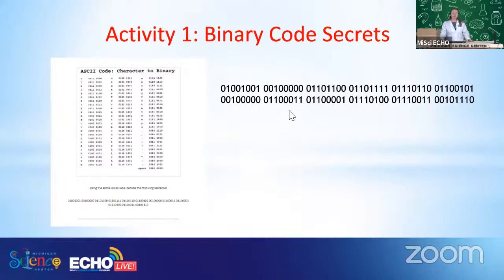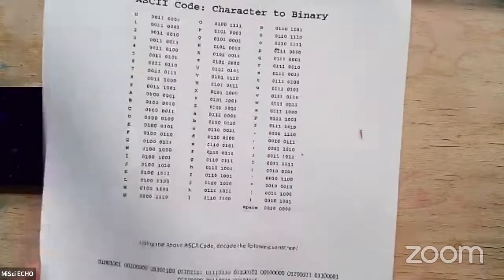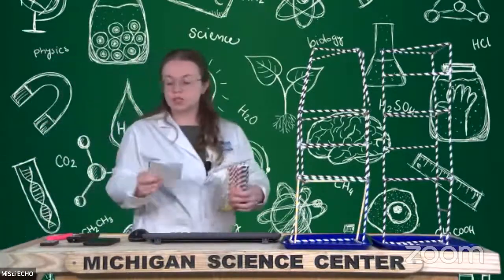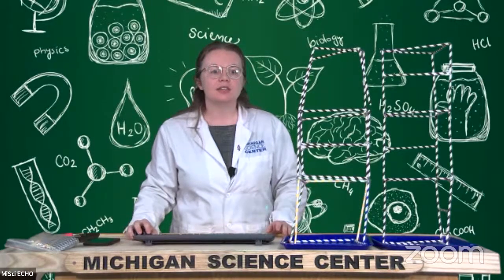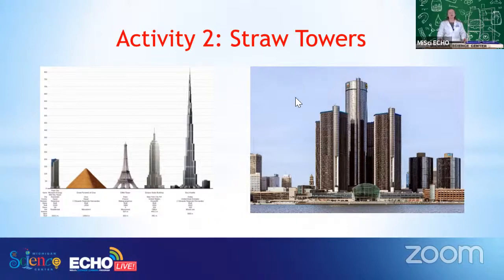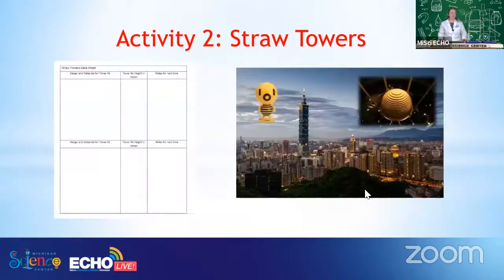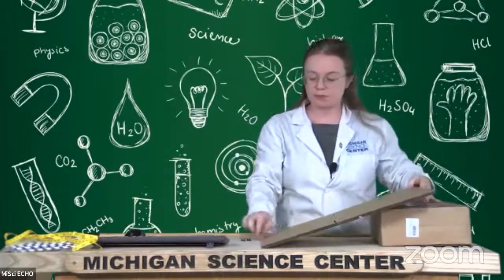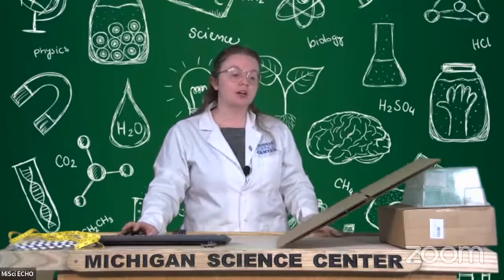MiSci in a Box - Math in Motion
In our latest MiSci in a Box we are exploring the ways numbers and transportation work together, both digitally and in the physical world. Using the tools and supplies that come in your box, you'll be able to encrypt secrets in binary code, challenge yourself to make the strongest tower, and make your own rad skateboard ramp at home!